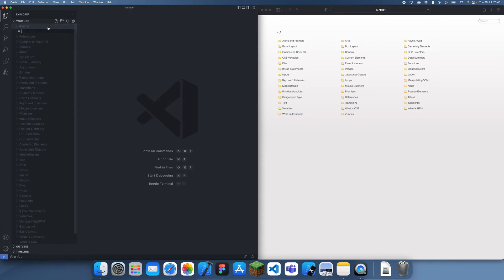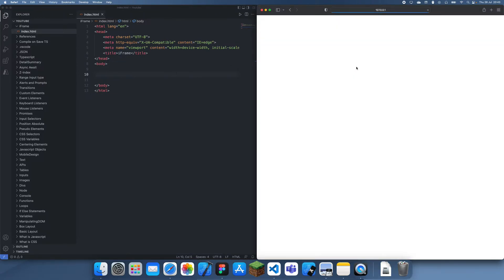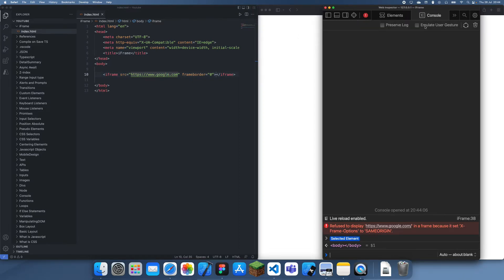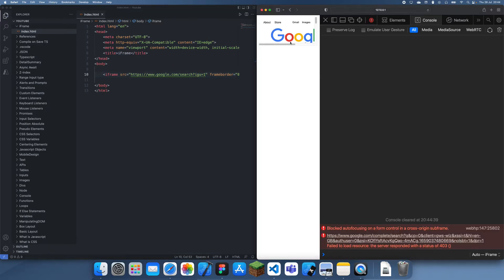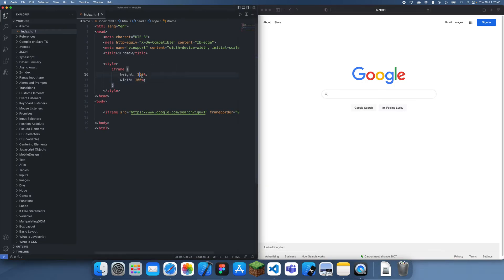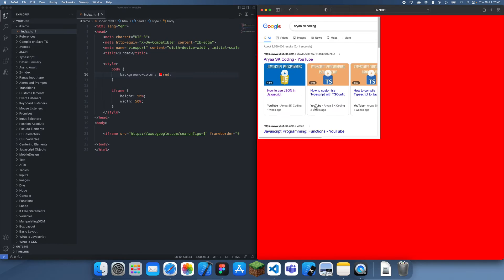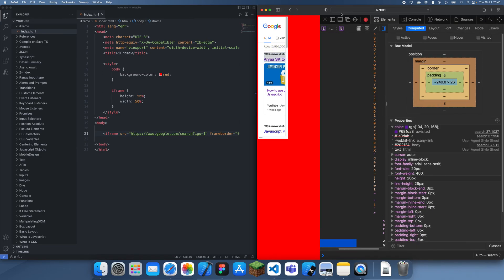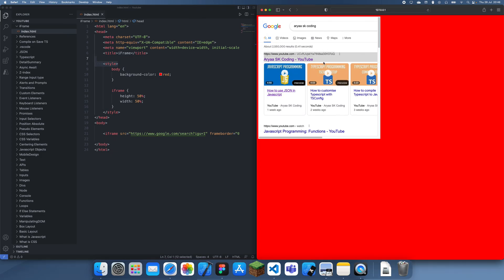How to embed other Websites with iFrame in HTML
In this tutorial I will explain how to use the iFrame element in HTML to embed other websites into your own website, as well as some of the properties of iFrames which you should be aware of.